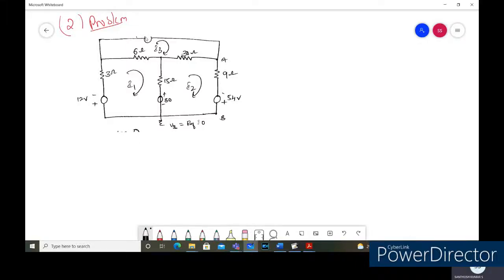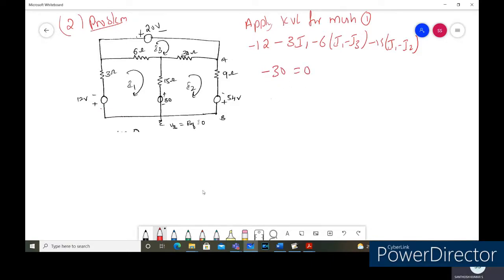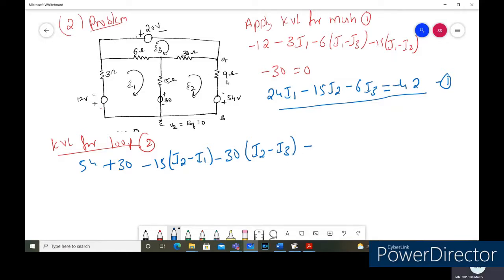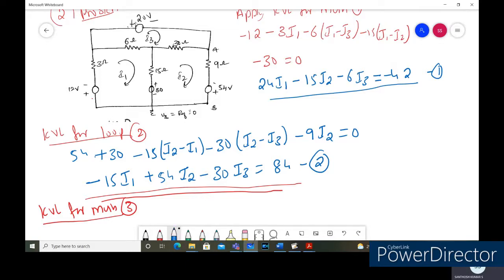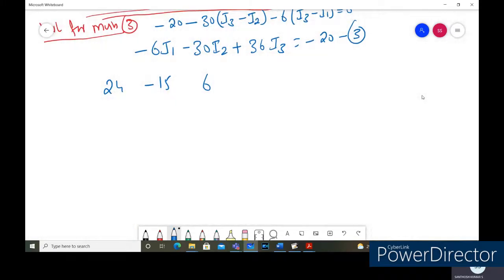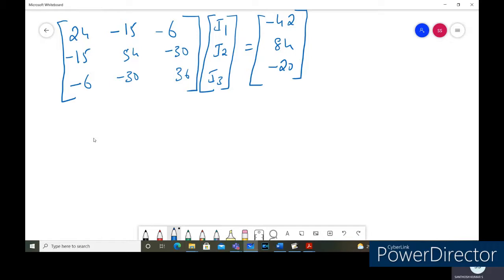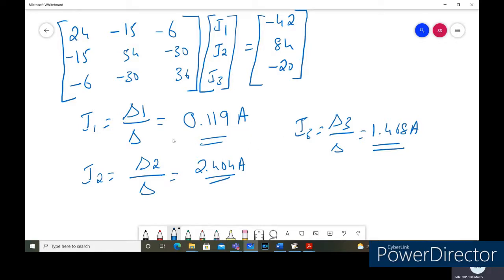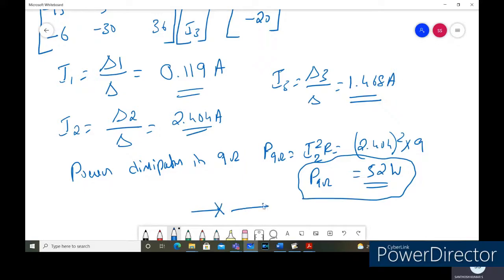Lec 13 Problems on Mesh Current Analysis Part 2